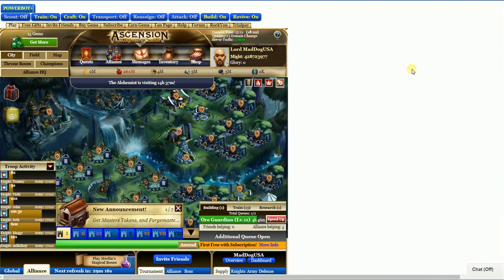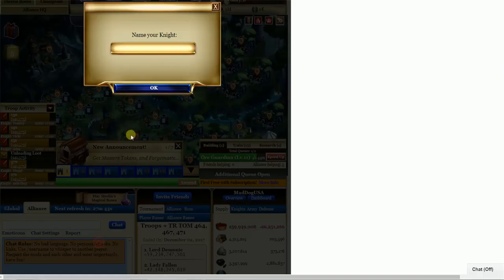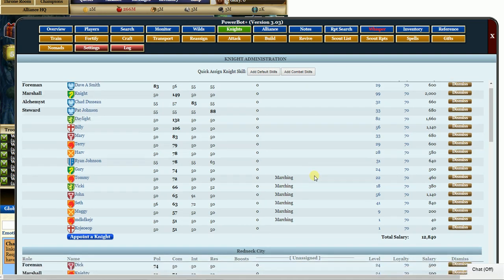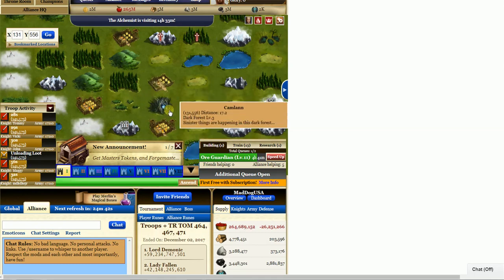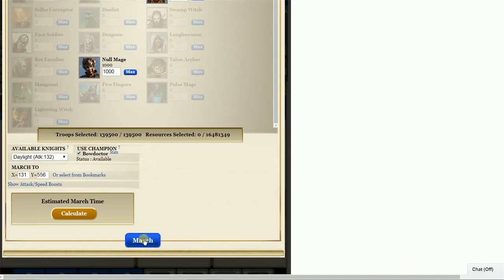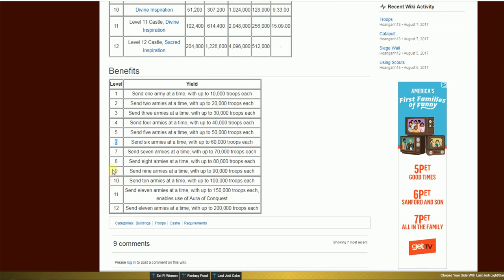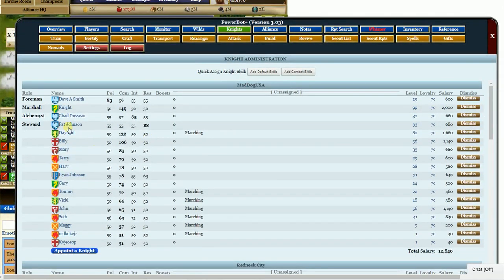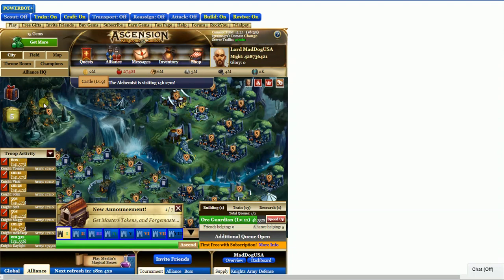KOC Appointing Knights with the POWERBOT+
Knights are very important for Attacking and Reinforcing members in the Alliance too.  You may need as many as 16 the most.

4 will be assigned as a Foreman, Marshal. Alchemystic and Steward  with 12 more to Attack from your Rally Point.

You may NOT want a total of 16 but it will give you a huge advantage.  Go to the Link to learn more.

Any questions, corrections just drop me an Email.
Put KOC in the subject line or it may get Deleted.